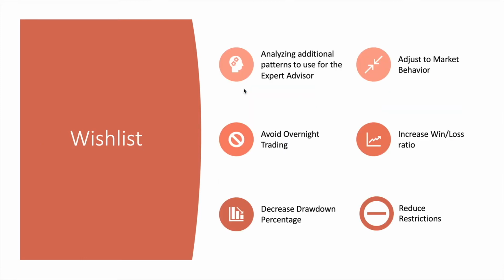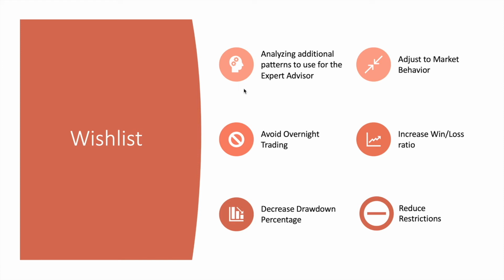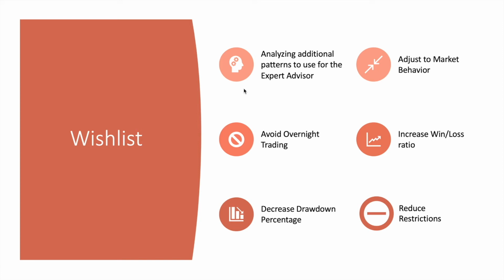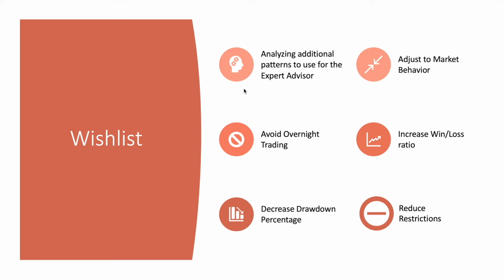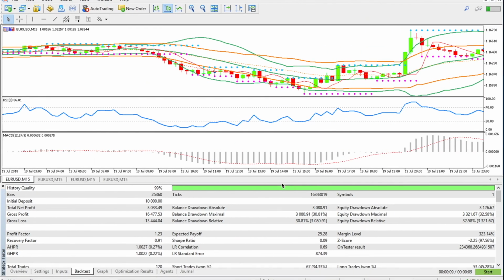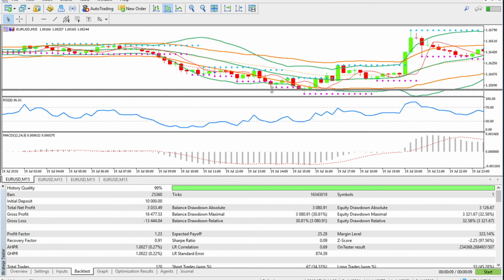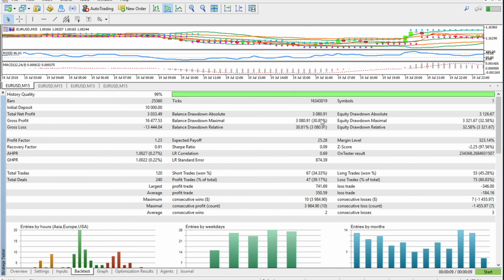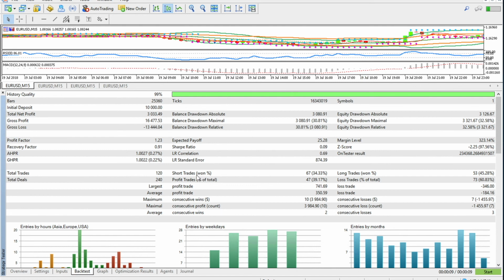FIU SCIS-2020 Spring EForT-EFDT ShortcommingsWishlist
A description and explanation on shortcomings and wishlist for the Gordon Strategy Expert Advisor.